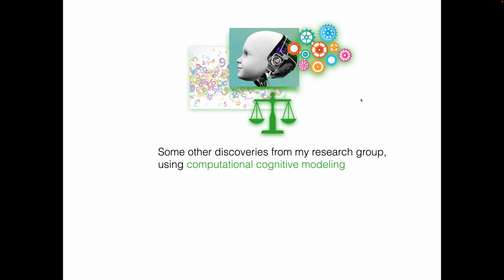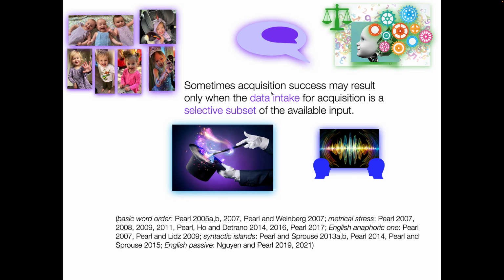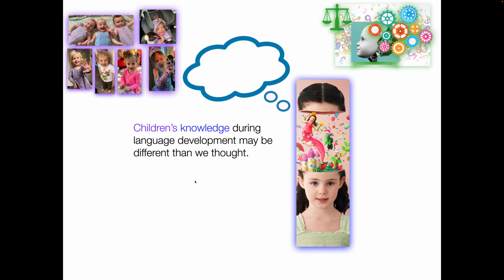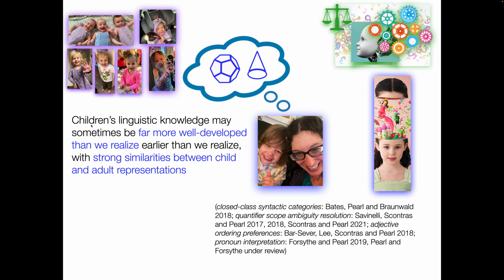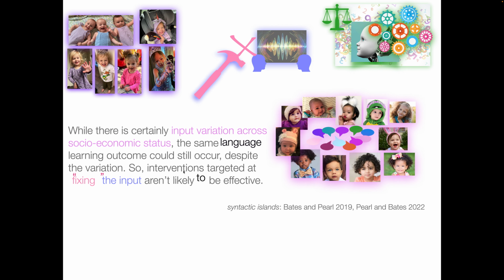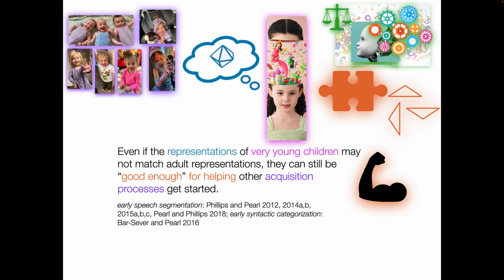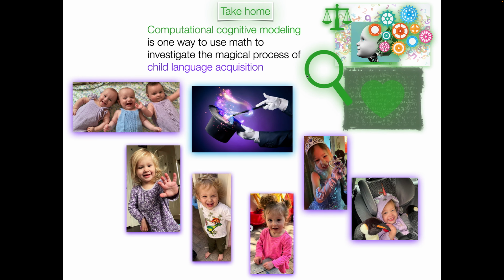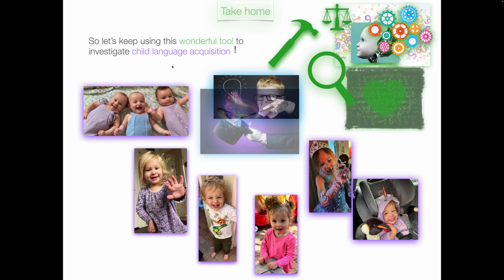USC Ling 2024, Part 11: Other Discoveries and the Big Picture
USC Ling 2024, "Investigating child language acquisition using computational cognitive modeling: How to understand kids using math". Part 11: Other discoveries using computational cognitive modeling, and the big picture.